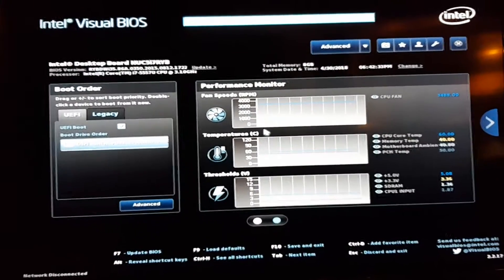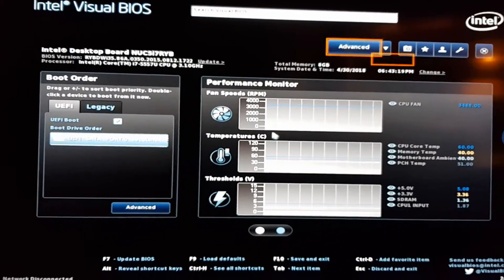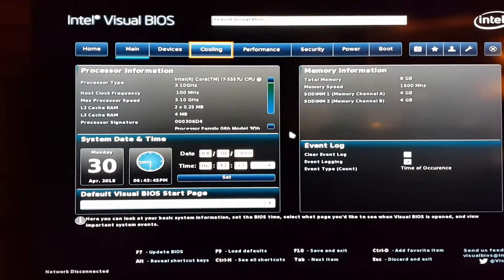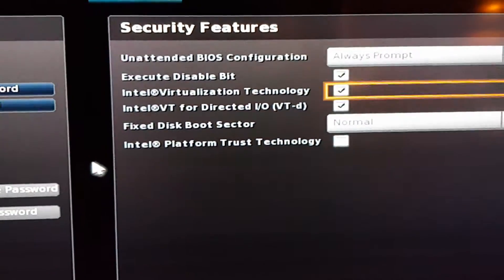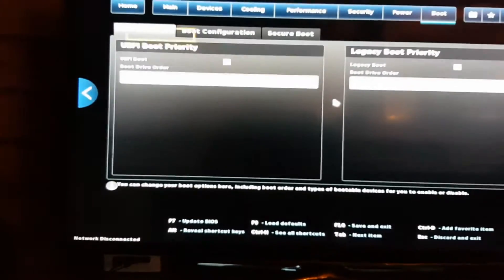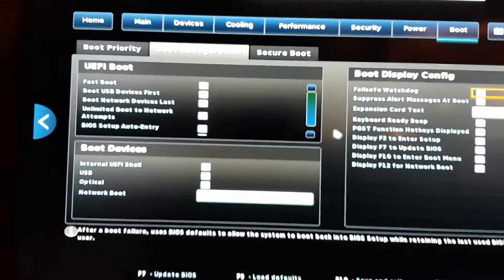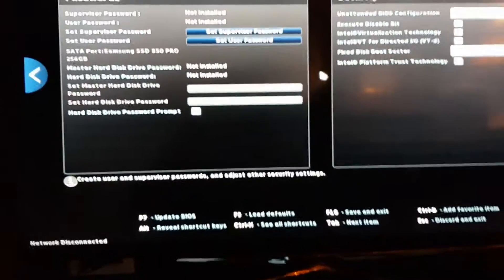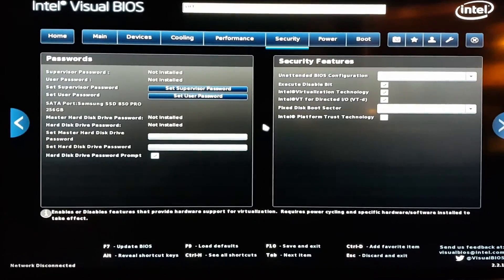ArcoLinux : 404 setting the BIOS right in Intel NUC5i7RYB